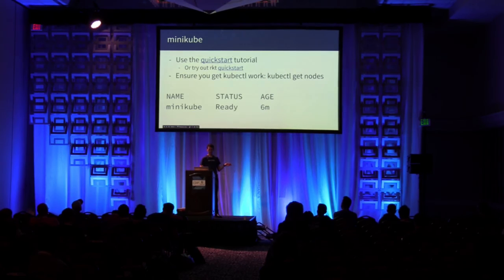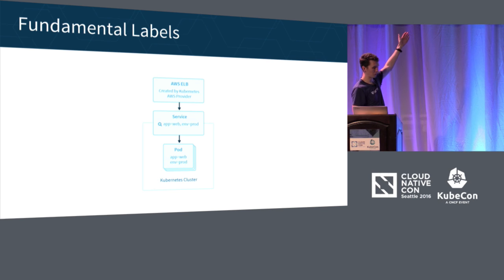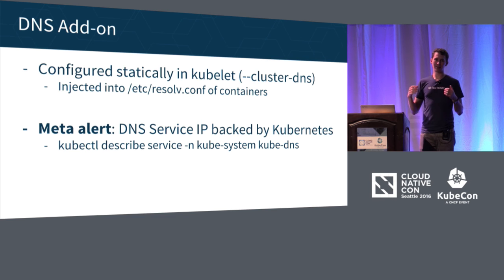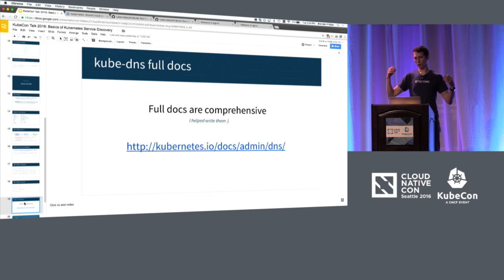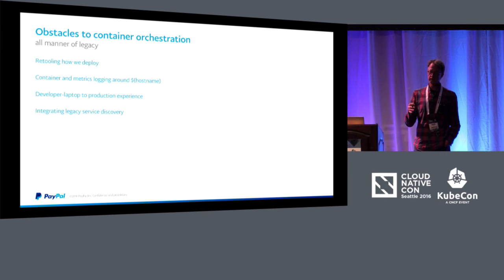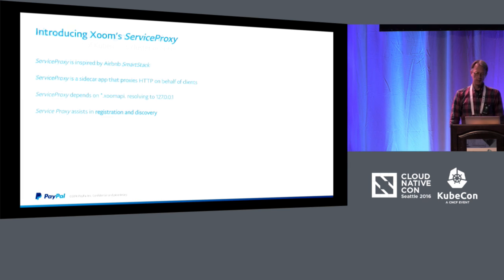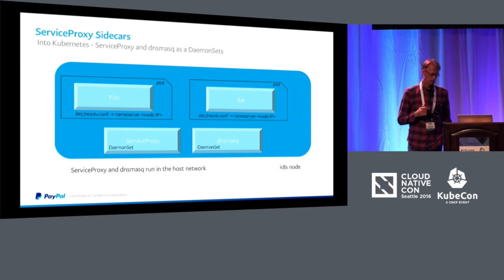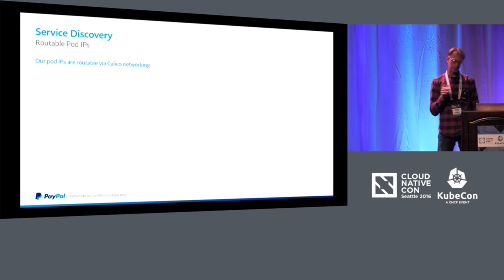KubeCon: A Story of Two Service Discoveries: Bringing Legacy to Kubernetes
KubeCon: A Story of Two Service Discoveries: Bringing Legacy to Kubernetes - Mark Petrovic, PayPal/Xoom & Brandon Philips, CoreOS, Inc

"Many companies have a service discovery solution whether it is home grown, purchased, or something in-between. Kubernetes will have to inter-operate with those systems as it begins to move into existing environments.

This talk outlines the DNS and proxy based service discovery system that Xoom (a PayPal company) uses in all of their production infrastructure. And how a combination of containerization of the existing system, Kubernetes configuration changes, and architectural creativity gave the new Kubernetes-based platform the ability to bridge into existing systems."

About Mark Petrovic
Mark Petrovic is software engineer and architect at Xoom, A Paypal Service. Prior to joining Xoom, Mark was VP R&D for EarthLink, and Visiting Scientist at IBM Research Division. He now enjoys as much Go and Kubernetes as time allows.

About Brandon Philips
Brandon Philips is helping to build modern Linux server infrastructure at CoreOS as CTO. Prior to CoreOS, he worked at Rackspace hacking on cloud monitoring and was a Linux kernel developer at SUSE. As a graduate of Oregon State's Open Source Lab he is passionate about open source technologies.